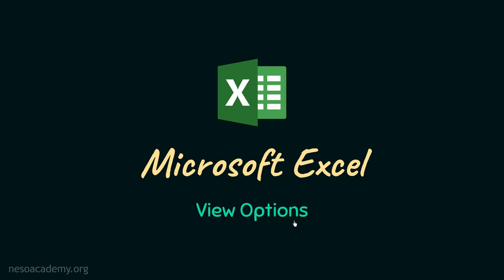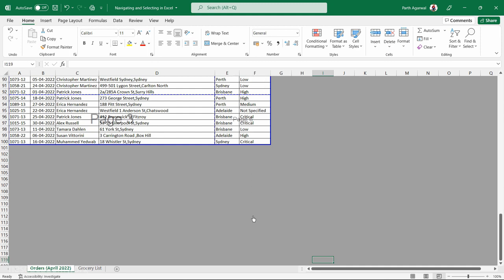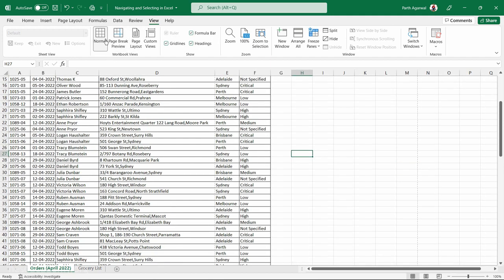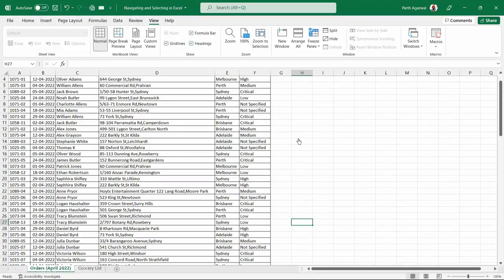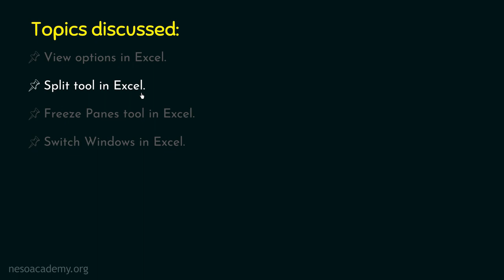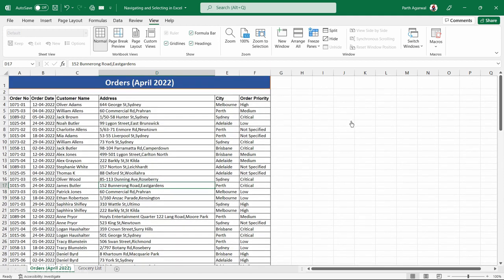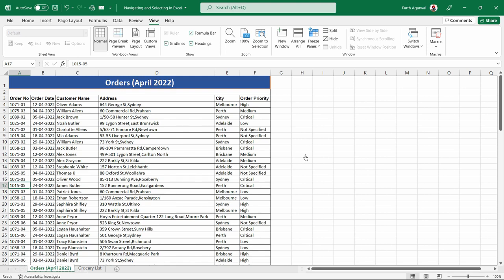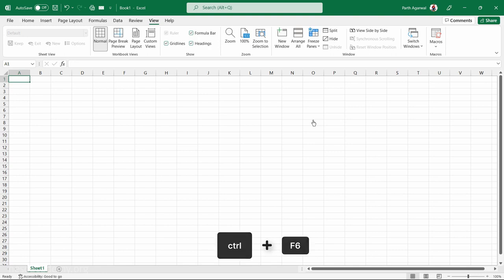View Options in Excel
Microsoft Excel: View Options in Excel
Topics discussed:
1) View options in Excel.
2) Split tool in Excel.
3) Freeze Panes tool in Excel.
4) Switching Windows in Excel.